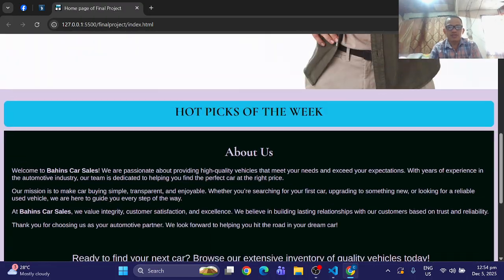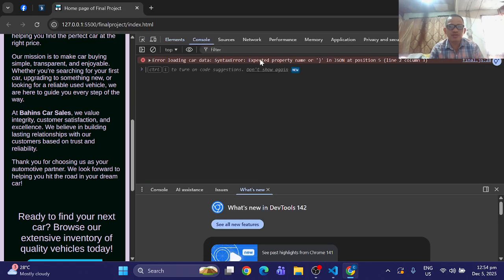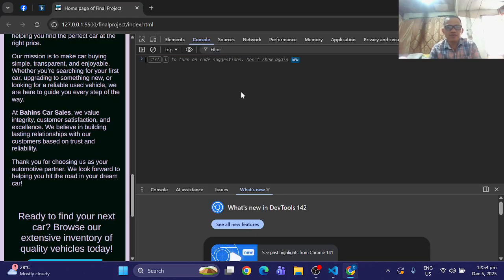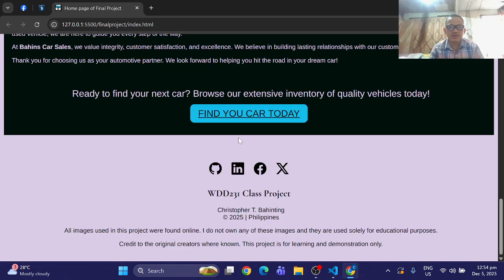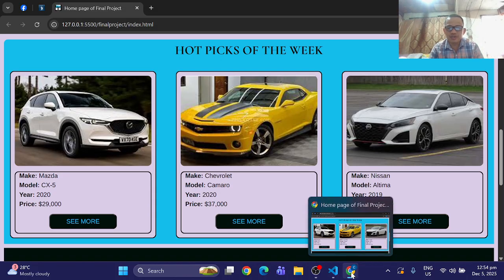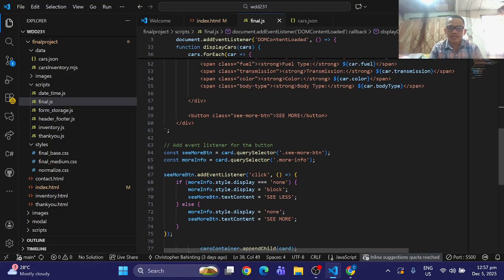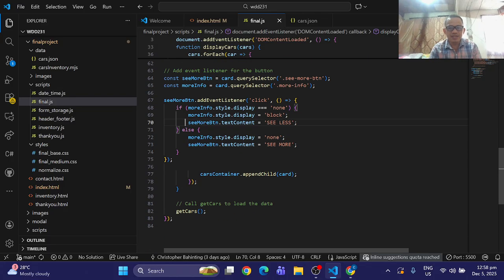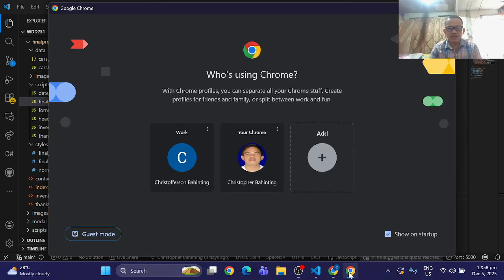1 of 2 WDD231 final project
Final Project output of WDD231, my website is about Car Sales Website